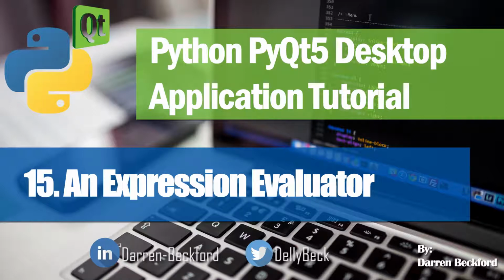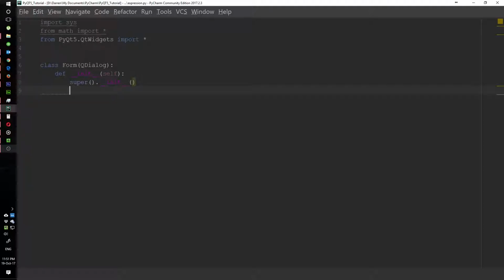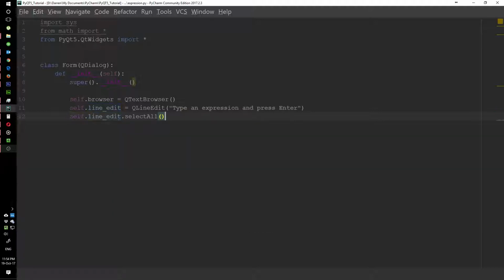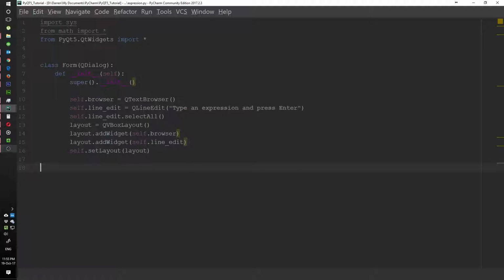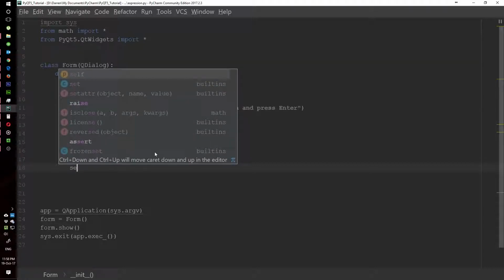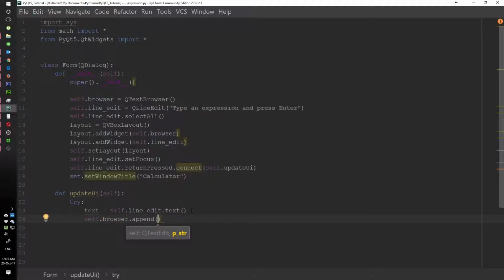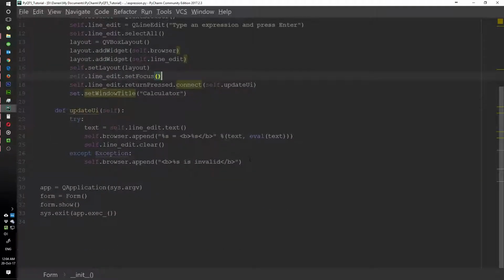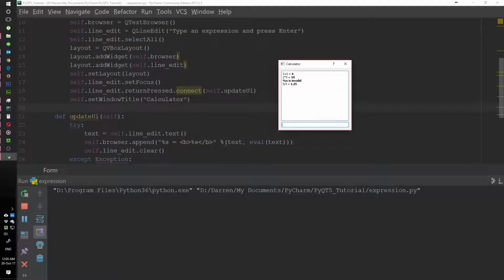15. An Expression Evaluator GUI Program - Python PyQt5 Desktop Application Development Tutorial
Learn Desktop Application Development using Python and PyQt5. You will learn from scratch how to develop advance and creative GUI applications. At the end of this tutorial you will be able to create your own Desktop Applications.